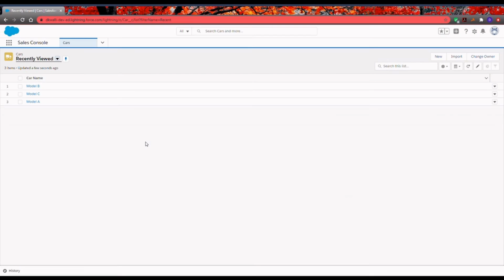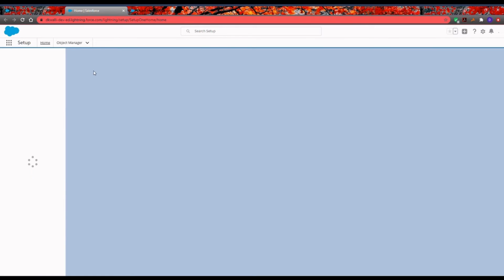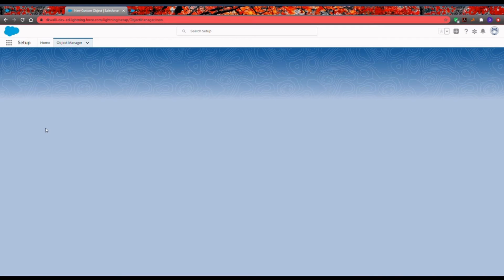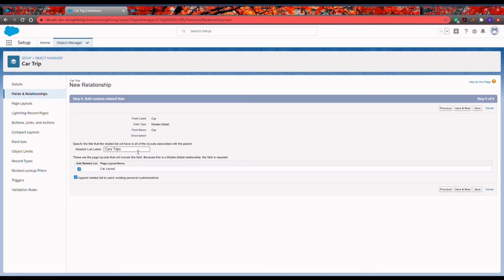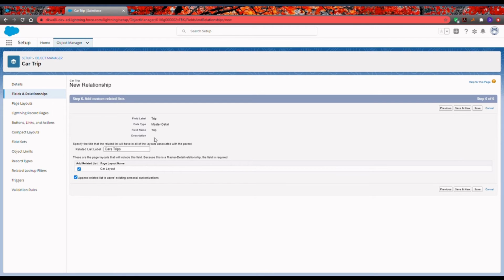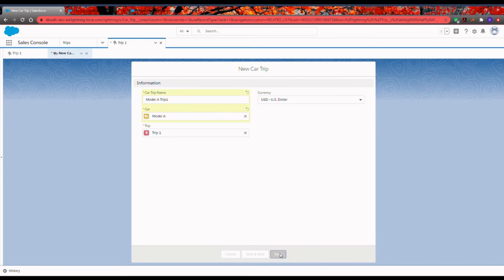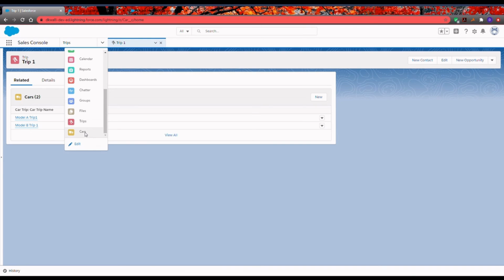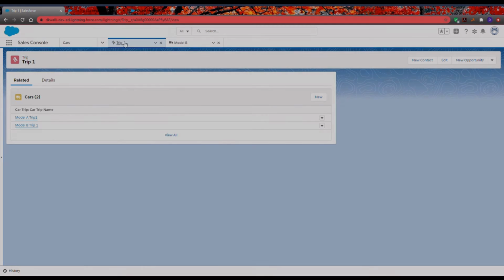How to Create Many-to-Many Relationships in Salesforce | Cloud Connex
Learn how to create many-to-many relationships within salesforce lightning using a junction object. For this tutorial you’ll need to know how to create a master-detail relationship. If you’re not sure how, check out this video first:

In this video you'll see:

0:00 Intro
0:18 Example Summary
0:32 Creating a Junction Object
1:20 Creating Master-Detail Fields
2:52 Many-to-Many Relationship in Action
4:35 Outro

When should you use a Many-to-Many Relationship?

Many-to-Many Relationships are used when two objects both need to be related to multiple records within a relationship. So object 1 can be related to many object 2s, and object 2 can be related to many object 1’s. For example, students have multiple classes throughout the day, and classes have multiple students. In this case, a many-to-many relationship is needed.